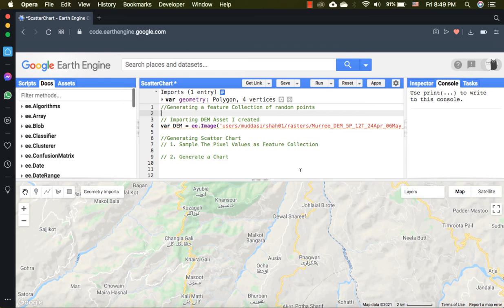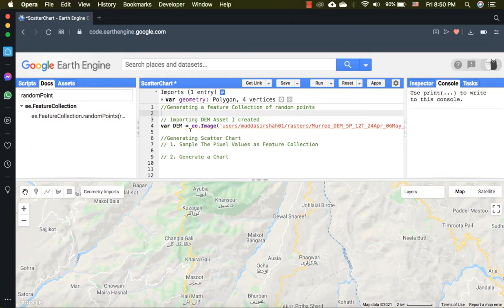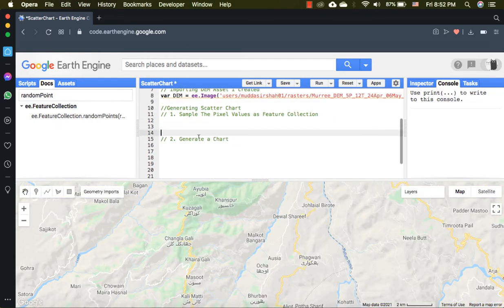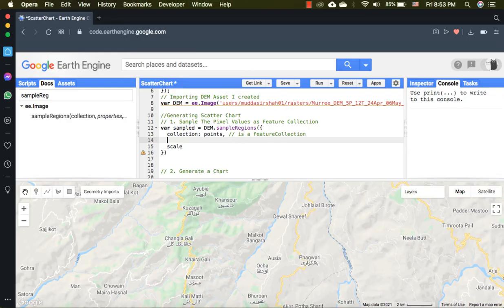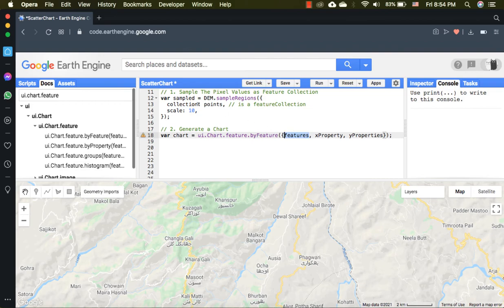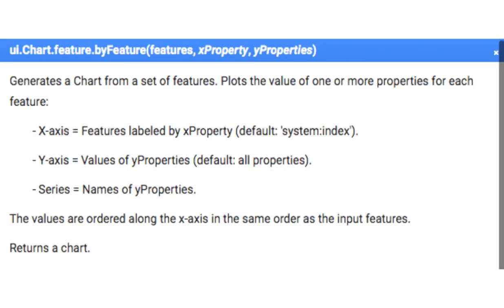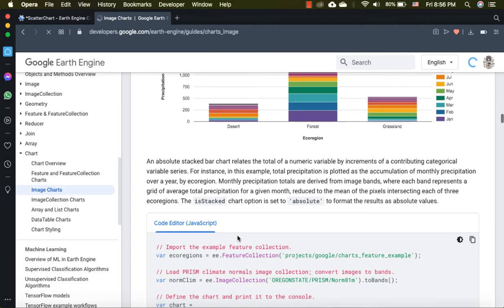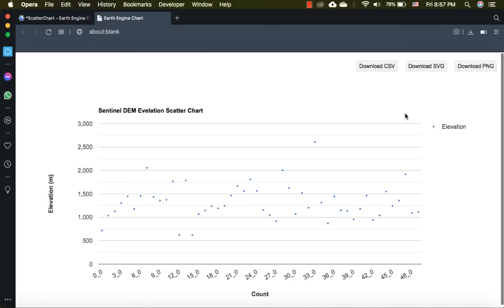How to make a Scatter Chart in Google Earth Engine?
How to make a Scatter Plot in Google Earth Engine?
How to Decorate a Chart in Google Earth Engine?
Charts in Google Earth Engine?
Chart Styling in Google Earth Engine
Sample Regions in Google Earth Engine
Extract Spectral Value in Google Earth Engine
Reduce Regions
Zonal Statistics in Google Earth Engine